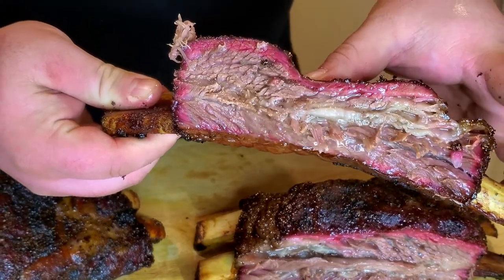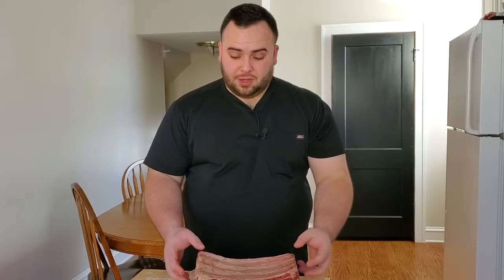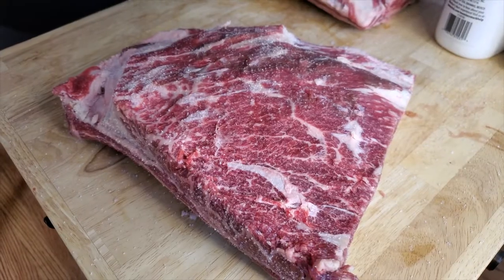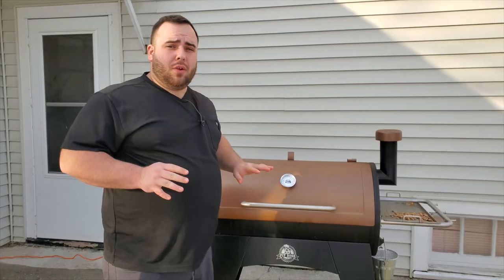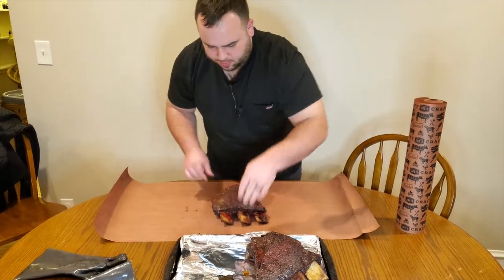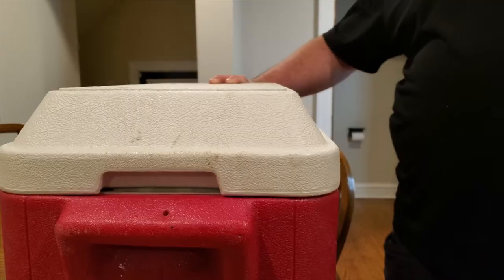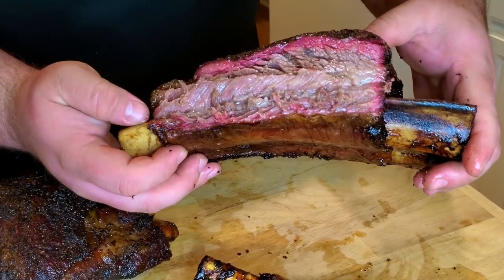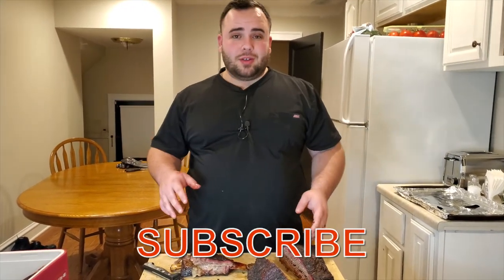Smoked Beef Ribs | How to smoke Beef Plate Ribs | Pit Boss Austin XL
***I SMOKED THESE AT 250 DEGREES***THE BEST Smoked Beef Ribs you'll ever have. I smoked these beef ribs for a total of 6.5 hours on my pit boss Austin xl using hickory pellets. I seasoned these beef ribs using salt pepper and a beef rub sold by pit boss. I wrapped these beef ribs or sometimes referred to as Dino ribs or beef plate ribs in butcher paper after smoking for 4.5 hours on the pit boss Austin xl. Then smoked for another 2 hours and let rest for 1 hour burping the cooler every 15 minutes. I hope you try this beef rib recipe. ENJOY!

MY GRILLS